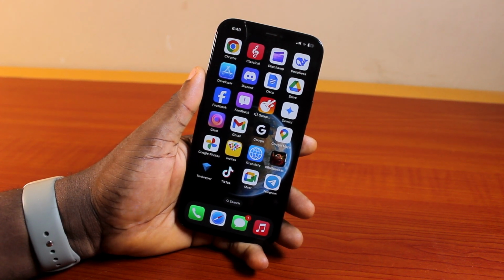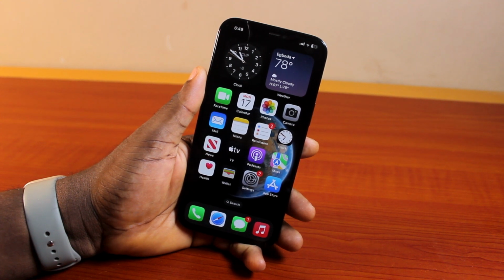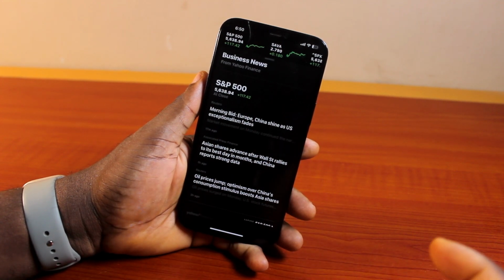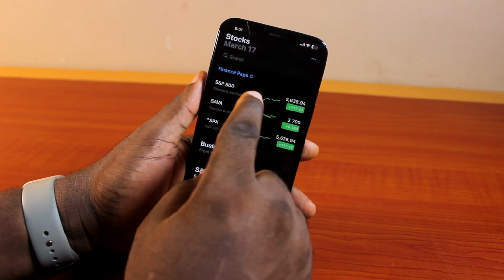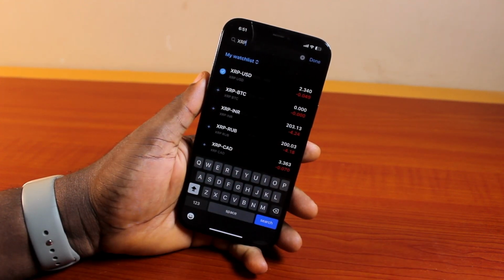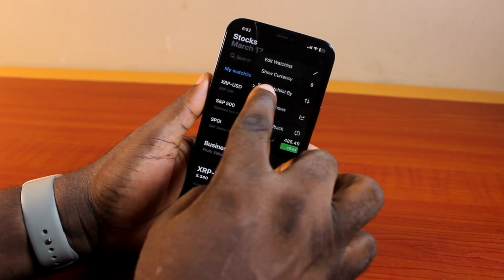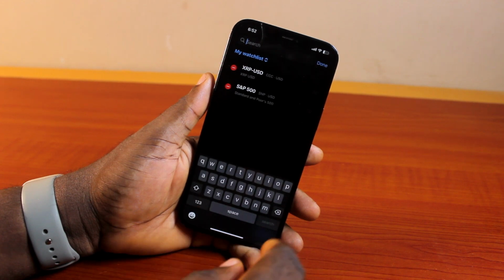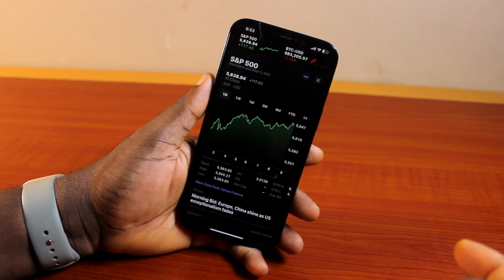How to Use the Stocks App on iPhone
This tutorial will teach you how to use the stocks app on your iPhone for beginners.

Cheap iPhone
Cheap Samsung Phone
Cheap Apple Watch
Cheap Digital Camera
Cheap YouTube Microphone
Cheap MicroSD Card